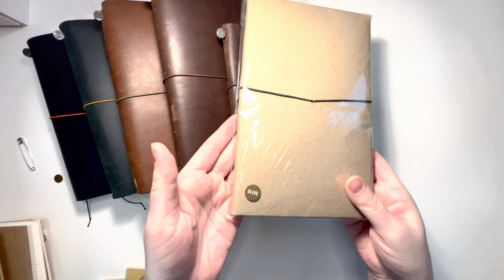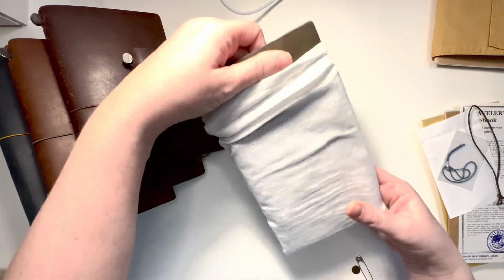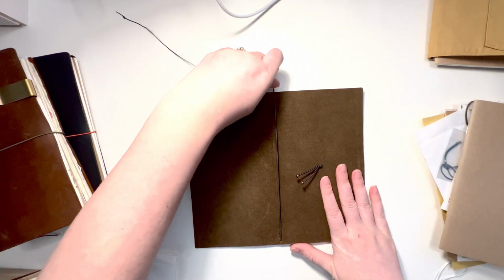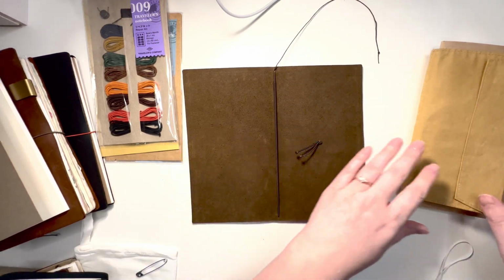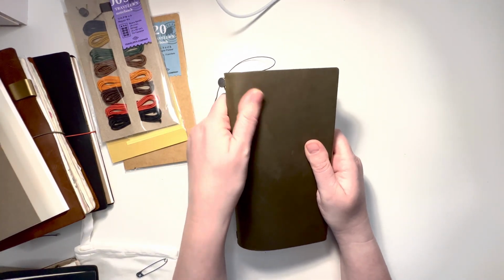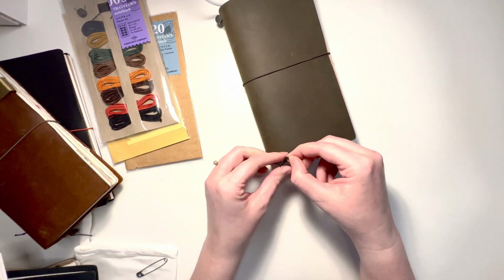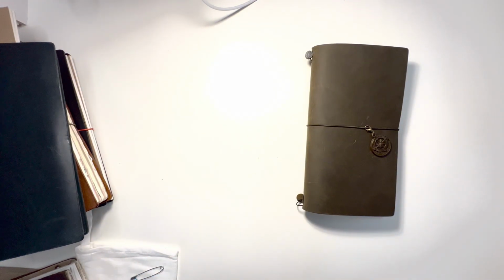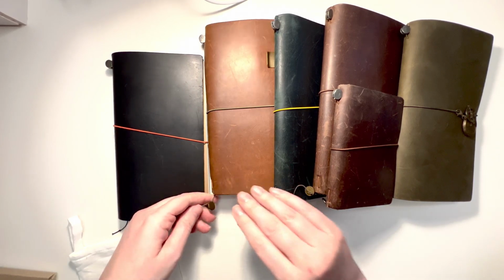✨NEW✨ TRAVELER’S Company Olive | Midori TRAVELER’S Company Standard Regular TN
Today I unboxed the newest TRAVELER’S Company Olive 🫒 Leather Notebook in Regular Standard size.